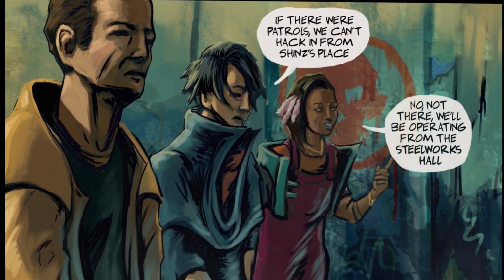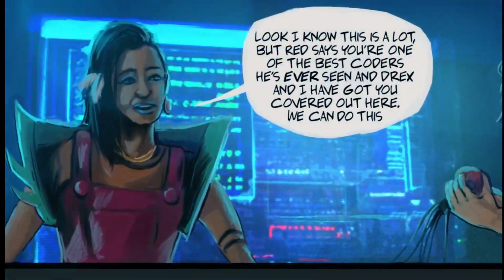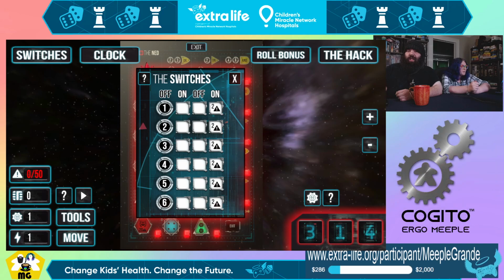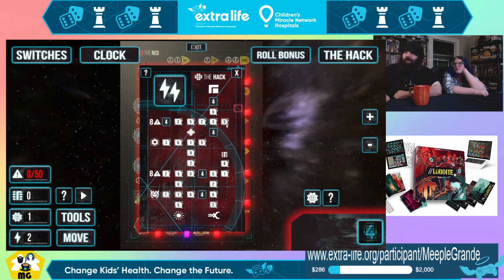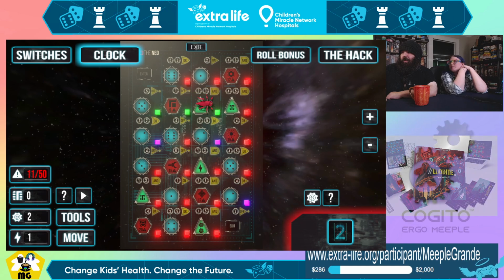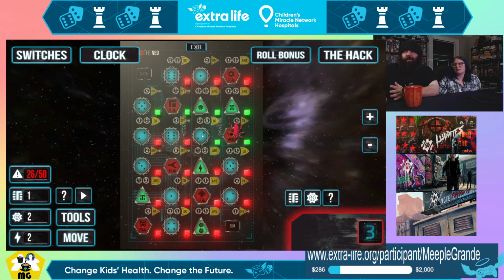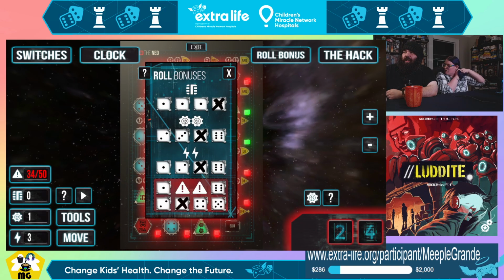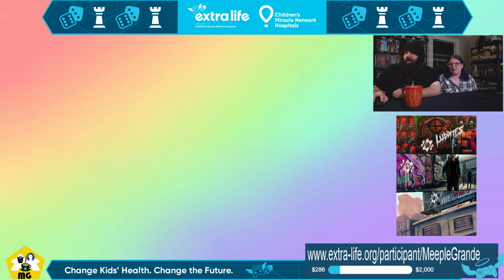Kickstarter preview: Luddite by Cogito Ergo Meeple!